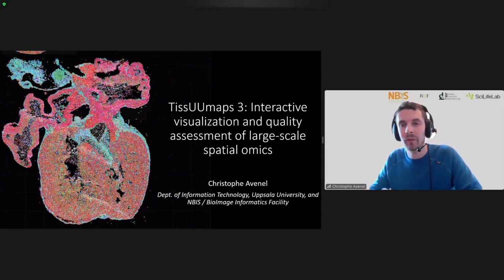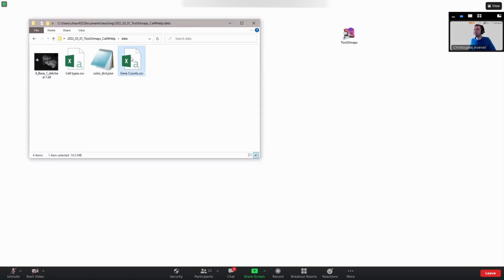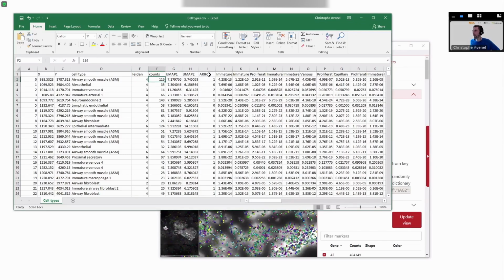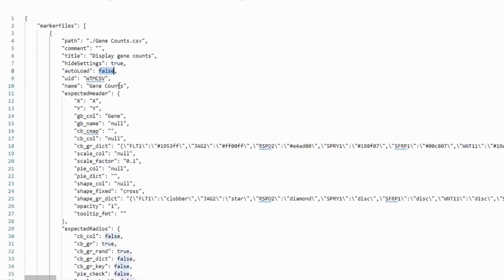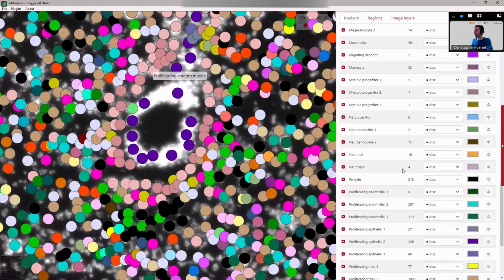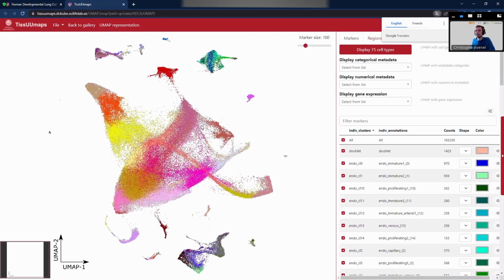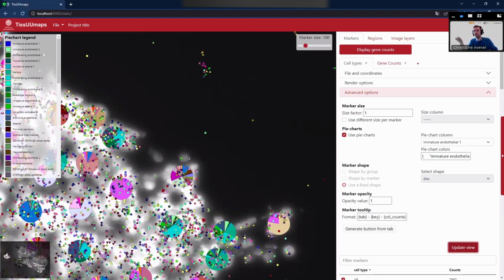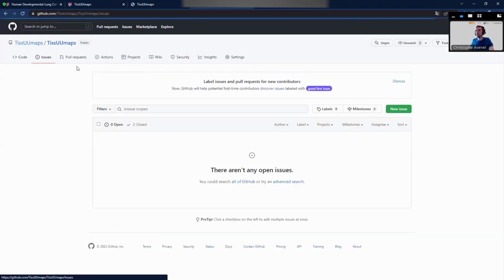TissUUmaps 3.0 Introduction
We present TissUUmaps 3.0, a browser-based tool for GPU-accelerated visualization and interactive exploration of millions of datapoints overlaying tissue samples.

Users can visualize markers and regions, explore spatial statistics and quantitative analyses of tissue morphology, and assess the quality of decoding in situ transcriptomics data. TissUUmaps provides instant multi-resolution image viewing, can be customized, shared, and also integrated in Jupyter Notebooks.

TissUUmaps was created in collaboration between BIIF and the Wählby lab. You can read more about it and test the software on its web

During this webinar, we go through basic usage of TissUUmaps: installation, loading images, markers and regions, change visualization settings, use plugins, and how to load / save / share projects.

CHAPTERS

00:00 - Introduction

02:35 - Installation

04:21 - Demo

06:47 - Loading Images

08:33 - Loading Markers

14:51 - Saving projects

19:08 - Using Regions

21:50 - Displaying Pie-charts

25:35 - Plugin example: Feature Space

29:33 - Sharing a project

34:16 - FAQ

42:03 - Conclusion